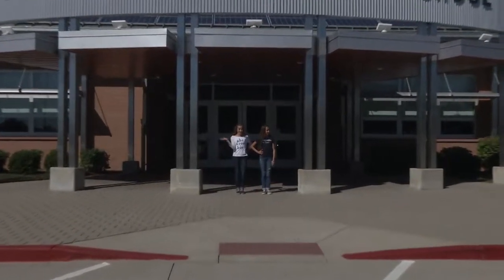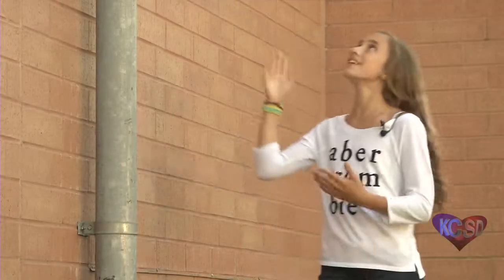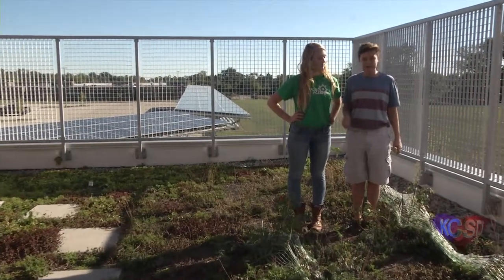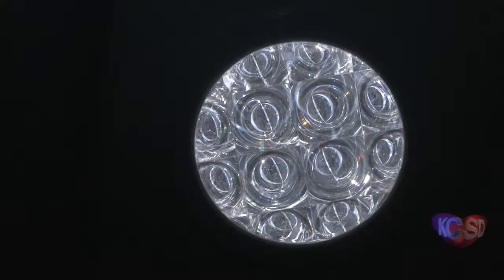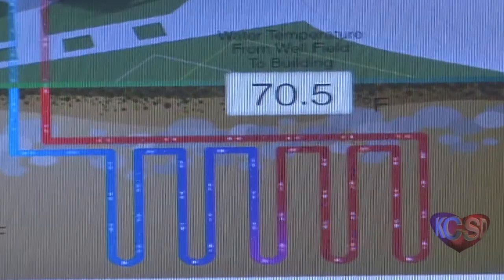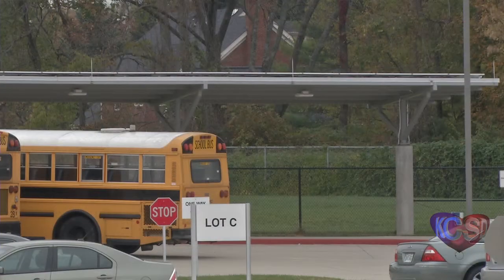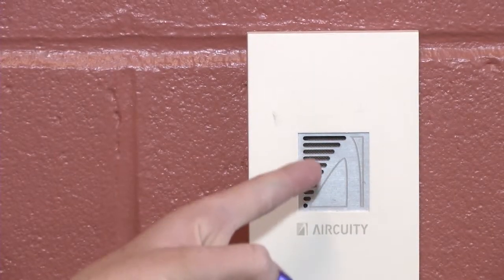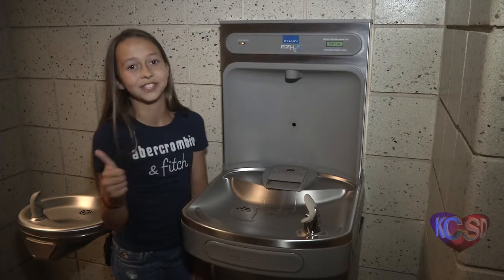Energy Features at KCSD's Turkey Foot Middle School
A look at the energy saving features at Turkey Foot Middles School.  Turkey Foot Middle School in the Kenton County School District is one of the most energy efficient buildings in the Country.